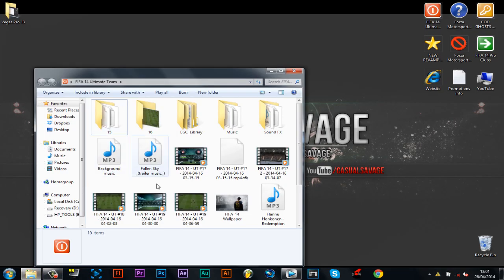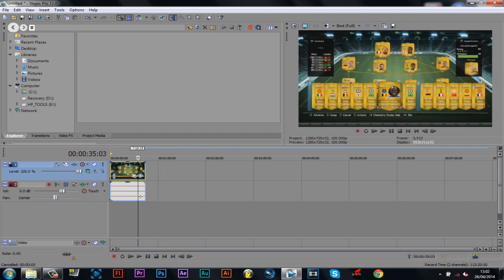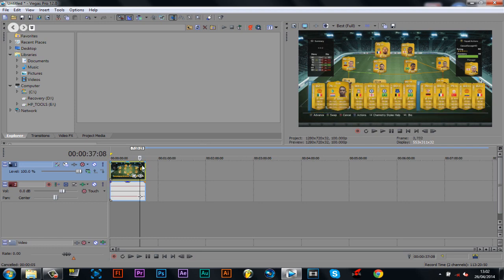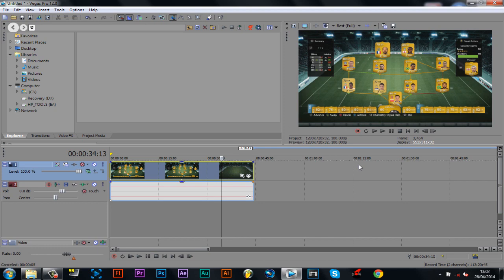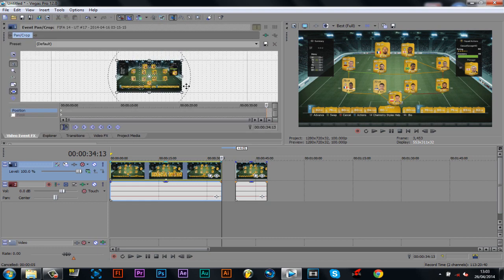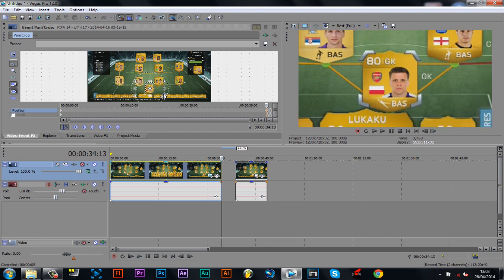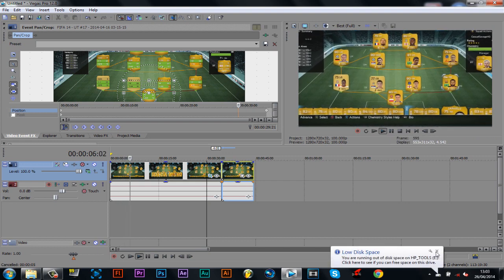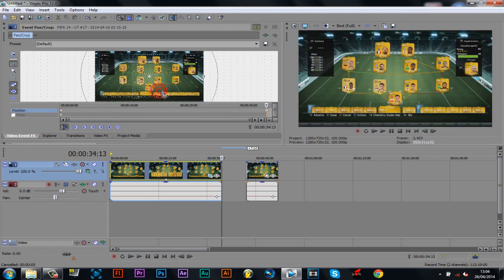How To: Zoom in Or Out Slowly In Vegas Pro 14, 13, 12 & 11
What's up, in this video I will be showing you how to zoom in or out of something slowly in Sony Vegas Pro 12, this could be images, text, certain parts of a video etc. This is very simple and it doesn't take time.Find out more information in the video!